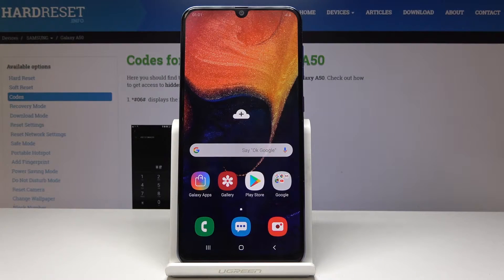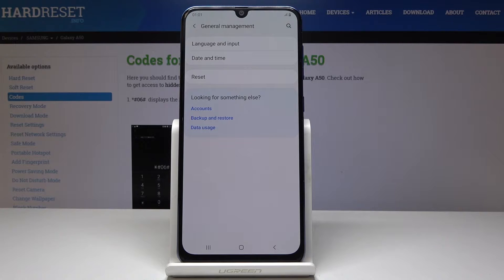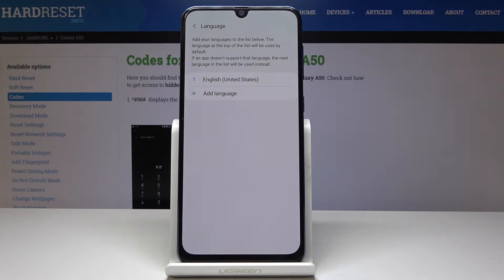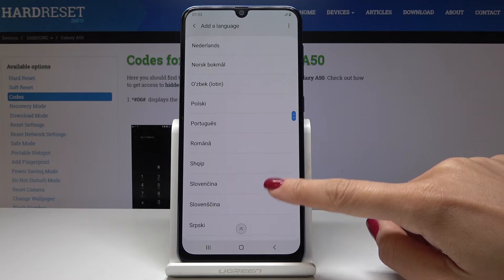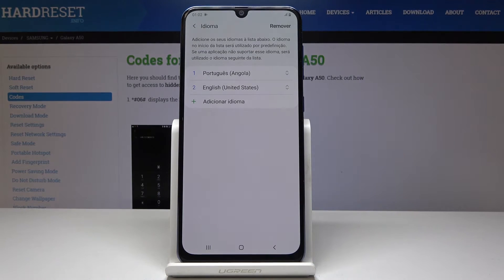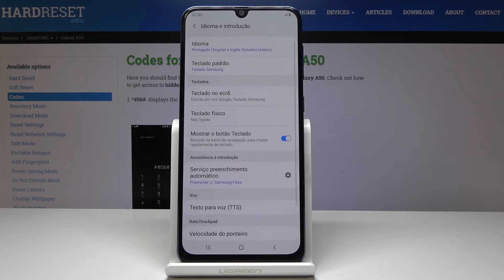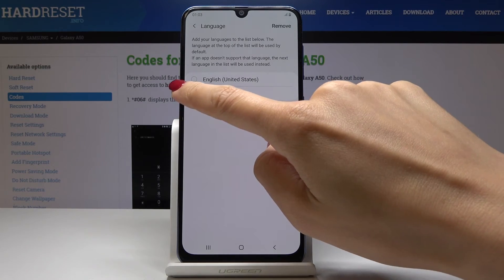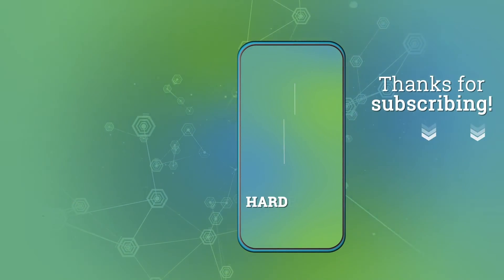How to Set Up Language in SAMSUNG Galaxy A50 - Language Settings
If you are looking for a method of changing the language on Samsung device, then find above video tutorial in order to learn how to get into language settings, where you will be able to find a full list of available languages and set up your desired one.

How to set up language on SAMSUNG Galaxy A50? How to change language on SAMSUNG Galaxy A50? How to open the list of languages on SAMSUNG Galaxy A50? How to get access to language settings in SAMSUNG Galaxy A50? How to set up Android language in SAMSUNG Galaxy A50?